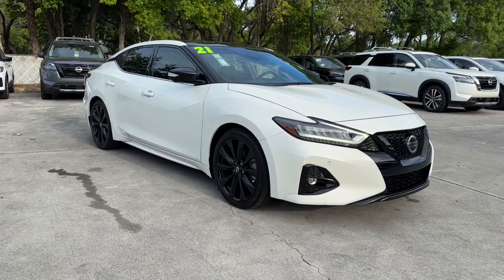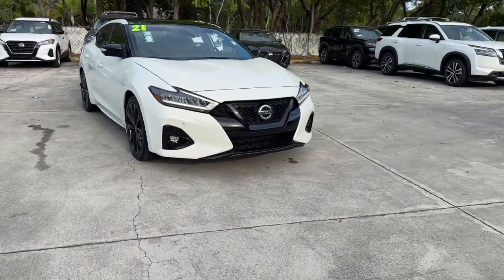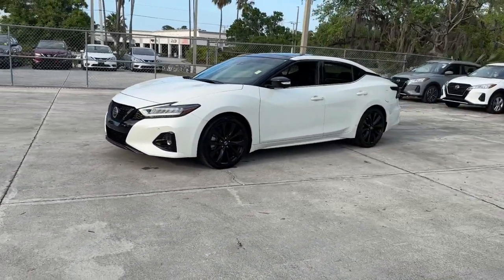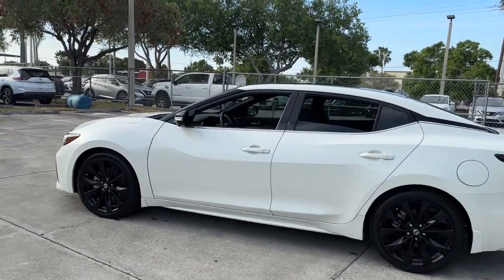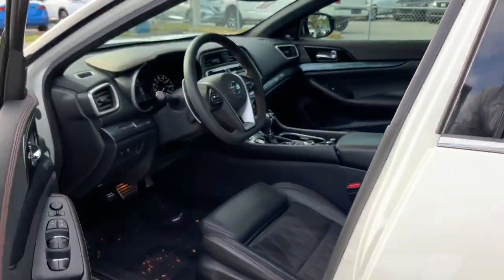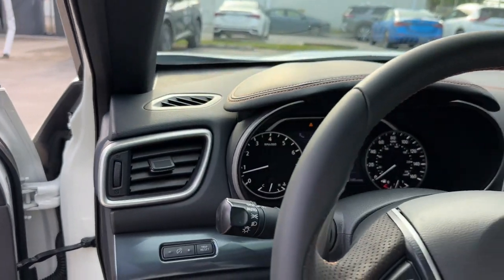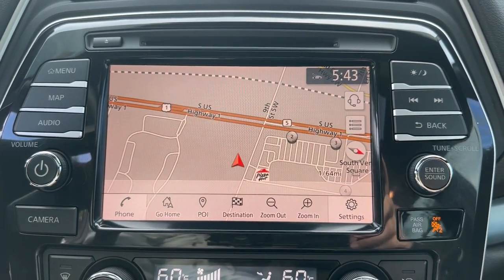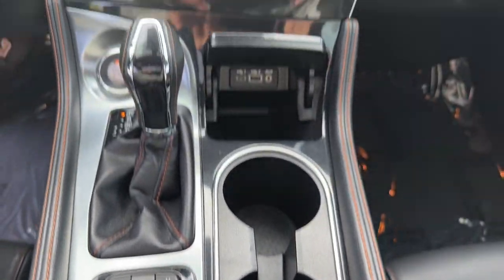2021 Nissan Maxima SR Ft. Pierce, Sebastian, Palm Bay, Melbourne FL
Pre-Owned 2021 Nissan Maxima SR available at Sutherlin Nissan Vero Beach located in 946 US-1, Vero Beach, FL, 32962. Servicing the Ft. Pierce, Sebastian, Palm Bay, Melbourne area.

Introducing the   2021  Nissan Maxima.  Here's a high-performer with a penchant for safety: the Nissan Maxima. This full-size sports sedan brings aggressive performance, a firm ride, roomy upscale interior, and standard driver-assist tech to every drive. These are just some of the great options this vehicle comes with: Heated Steering Wheel
, Pre-Collision System, Intelligent Auto on/off High Beams, Lane Departure Warning, Navigation System, Keyless Entry, Sun/Moonroof, Back-Up Camera, Cooled Front Seat(s), Power Passenger Seat. Enjoy the exhilaration of powerful performance in this Maxima. Treat yourself to a test drive today. Our staff will toss you the keys and give you an outstanding customer experience.